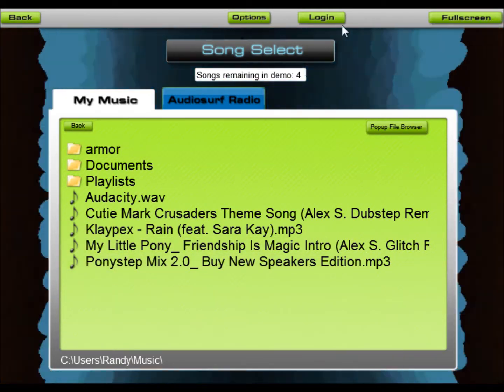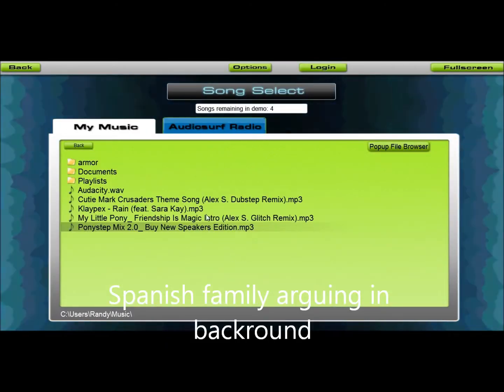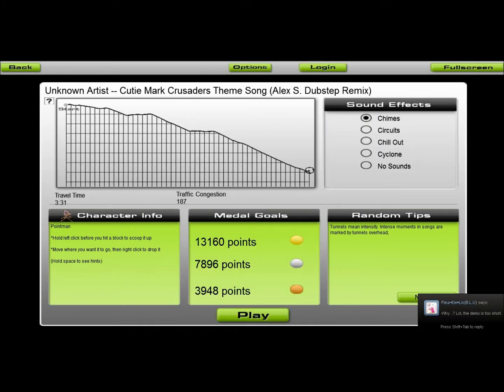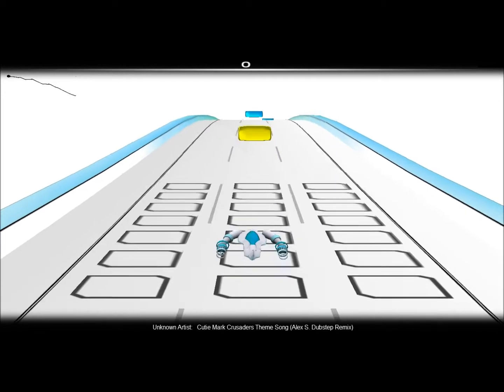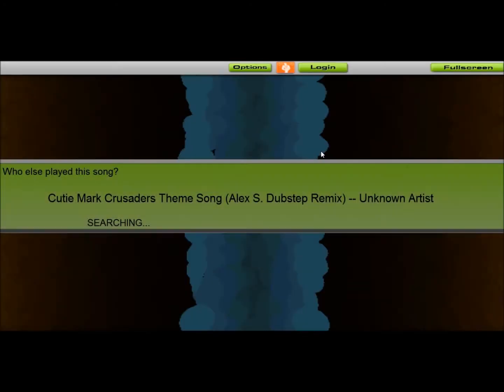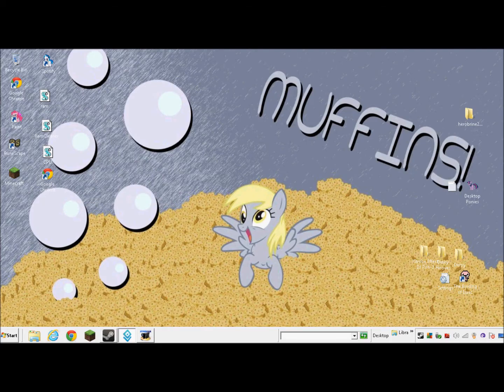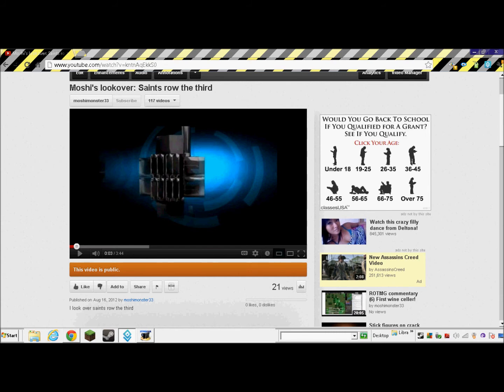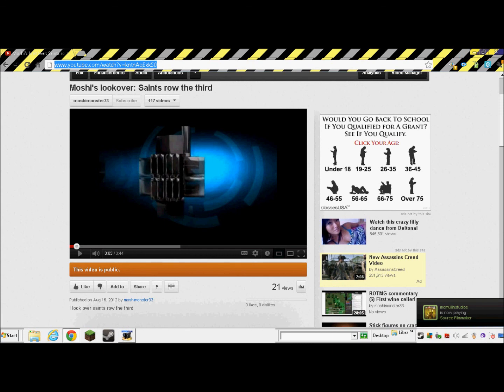Moshi's lookover: Audiosurf with brony music!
Cutiemark crusader theme song by alex s. dubstep maker